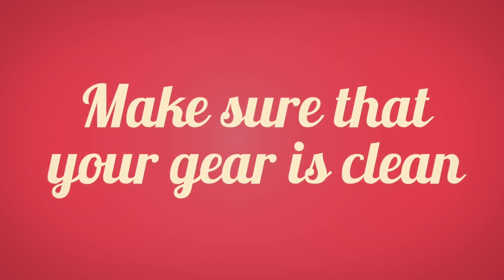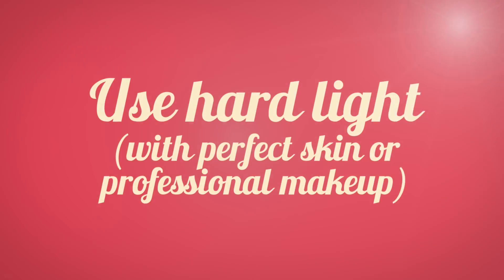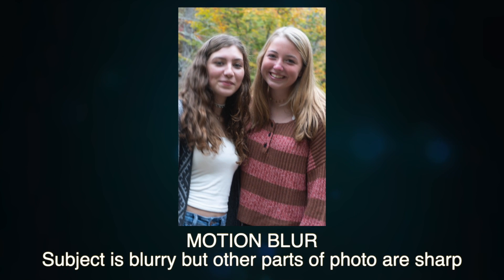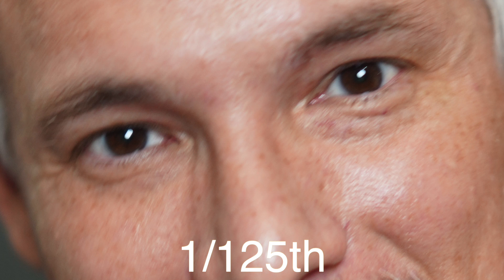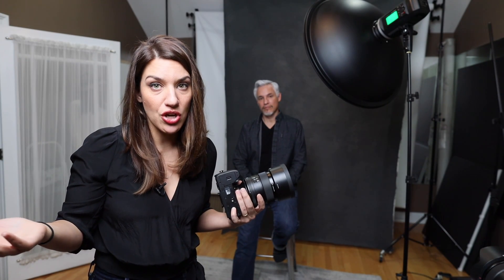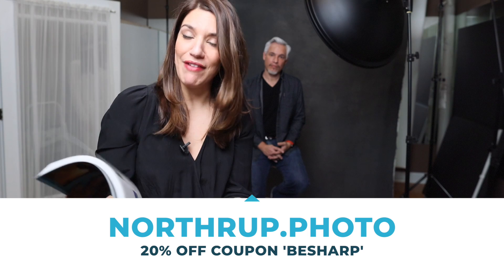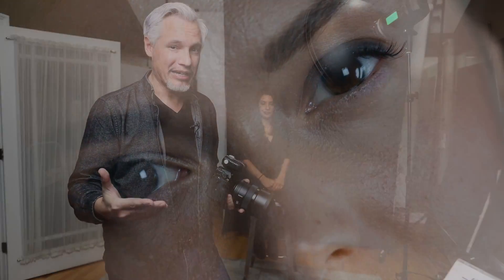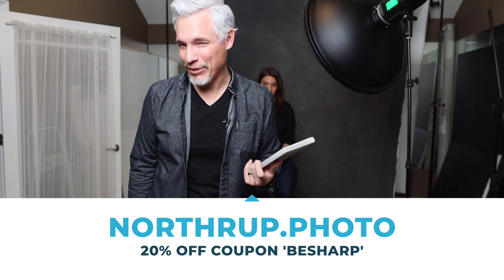NO MORE BLURRY PORTRAITS! Aperture, Shutter Speed & ISO for sharp pictures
Have you ever had portraits that weren't quite sharp? We know the answer - yes - because EVERYONE does. Portraits are a struggle to find the right shutter speed, aperture, ISO, and lighting to create crisp, sharp pictures without being unflattering. In this portrait photography tutorial, Chelsea & Tony Northrup show you several techniques (with before and after photos) to get sharp pictures EVERY TIME.